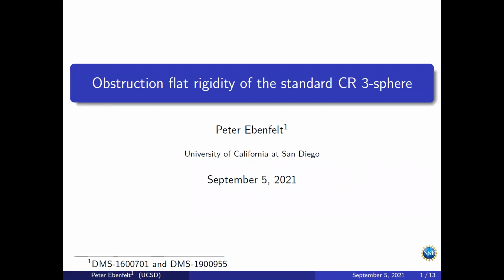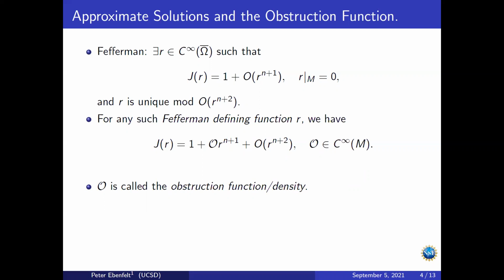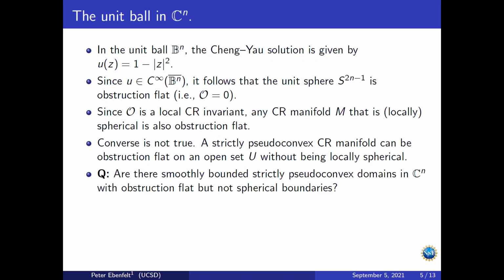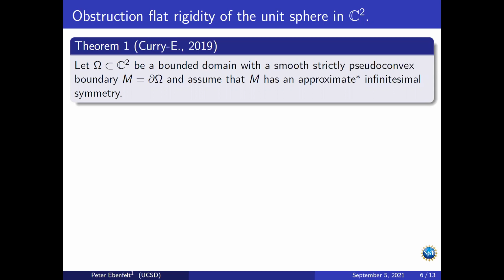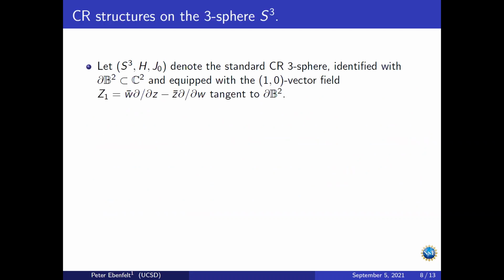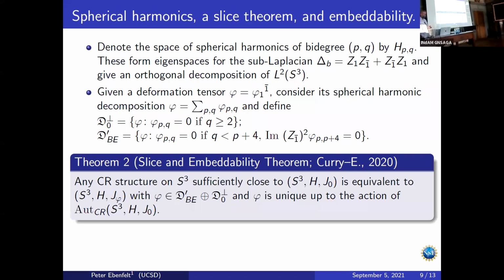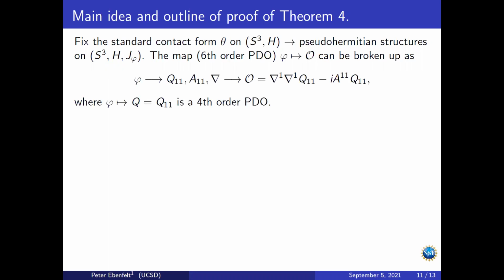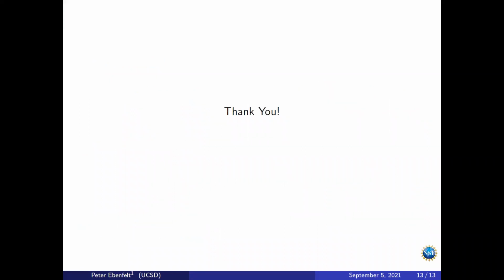Peter Ebenfelt-Workshop INDAM 2021 "Gromov hyperbolicity and negative curvature in complex analysis"